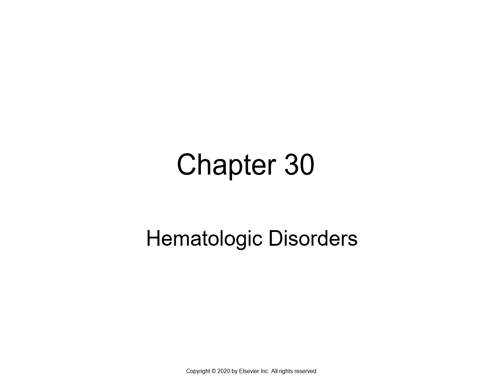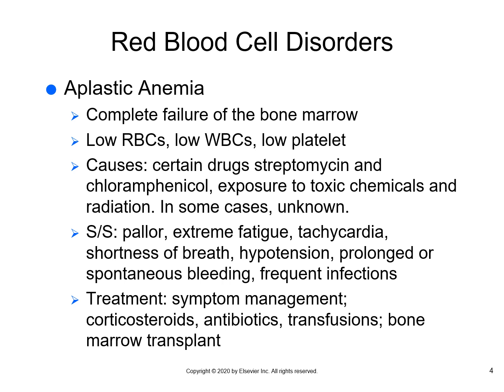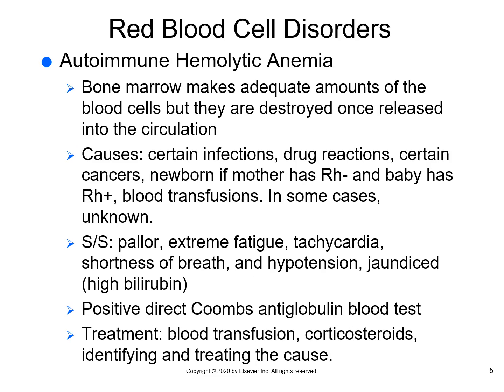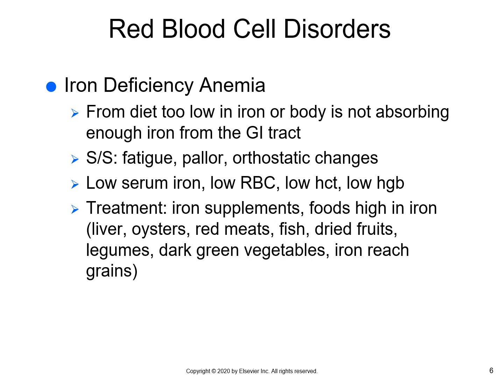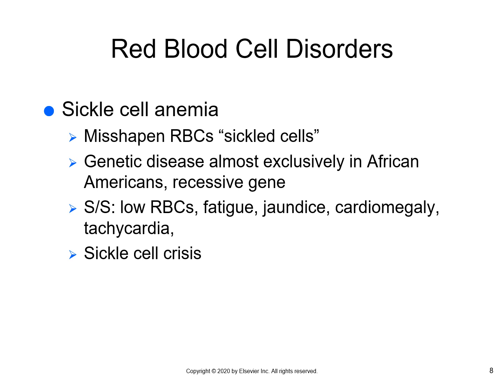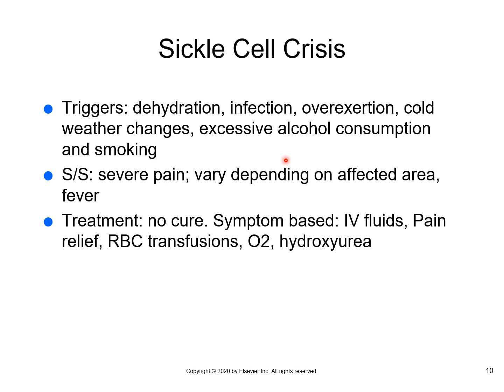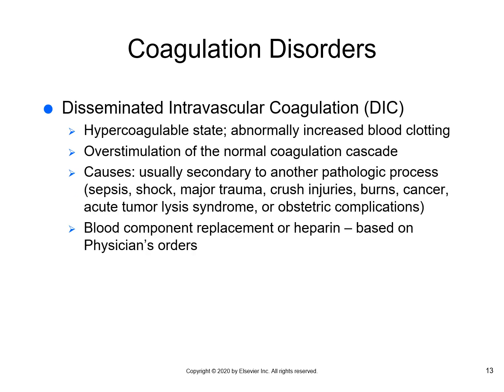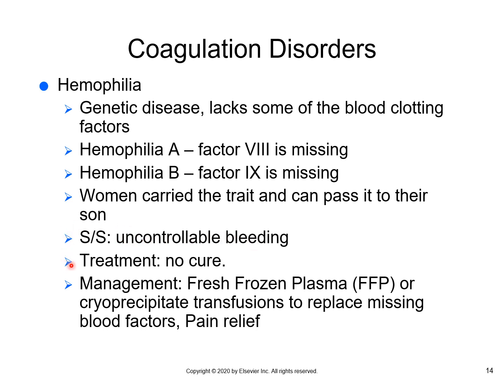Chapter 030 Hematologic Disorders RECORDING